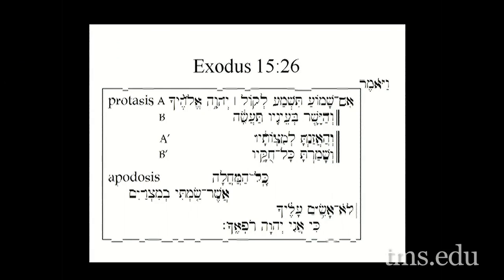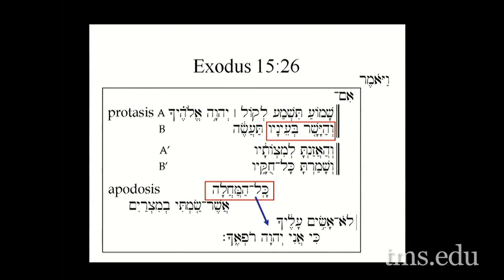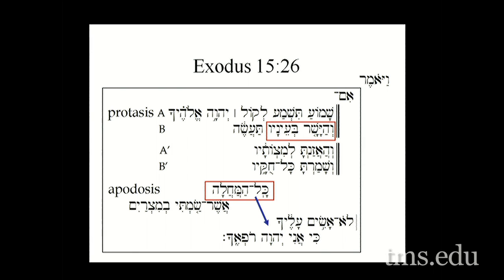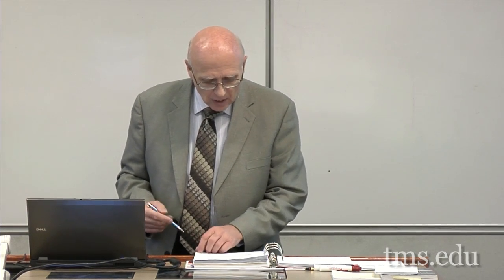Lecture 8: Biblical Hebrew Exegesis I - Dr. Bill Barrick